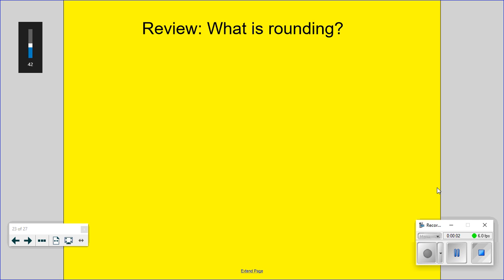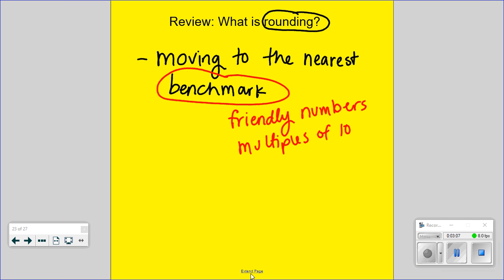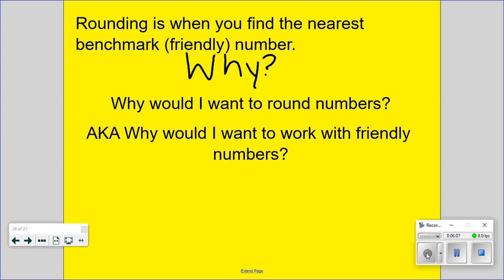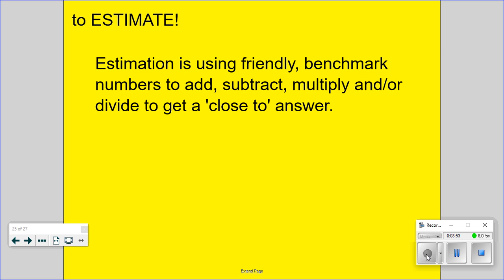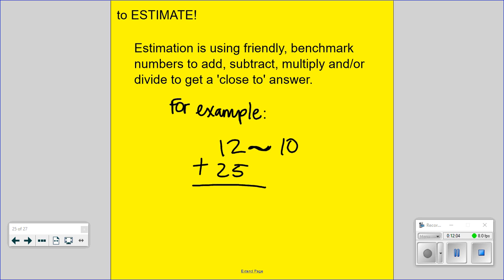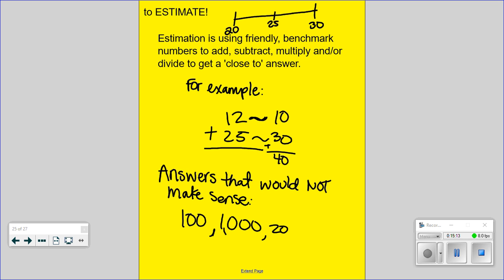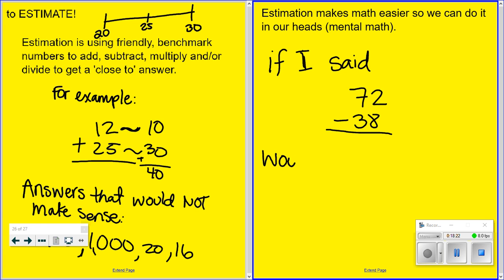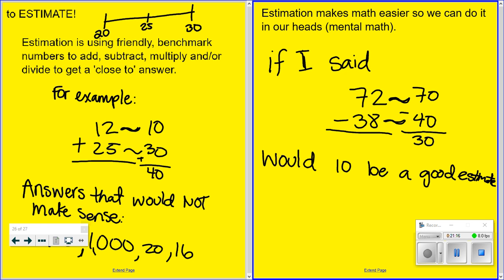Rounding and Estimation Review